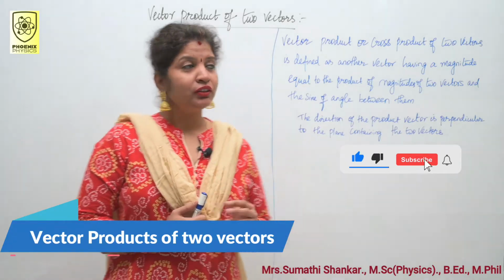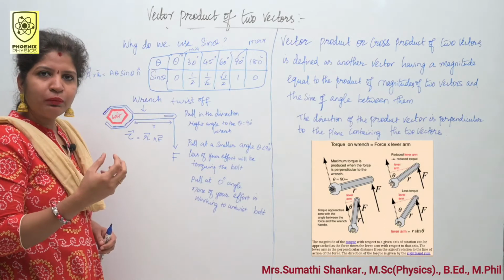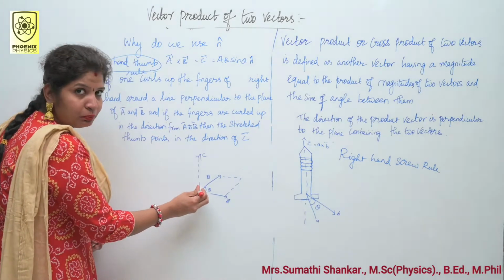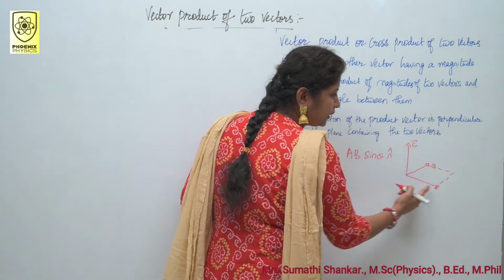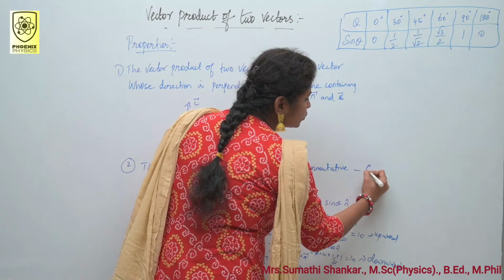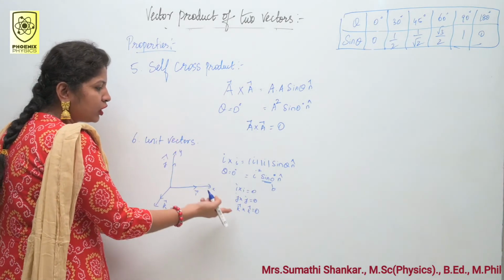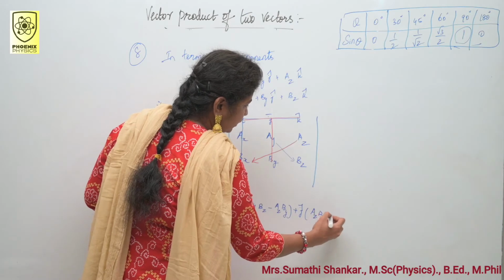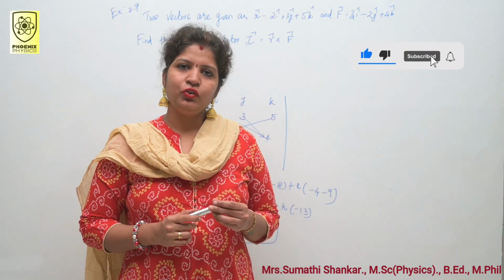Vector Products of Two Vectors | 11th Physics